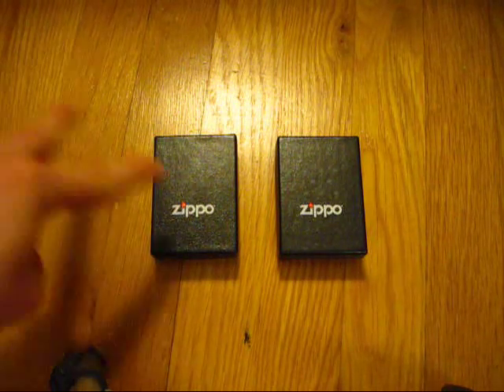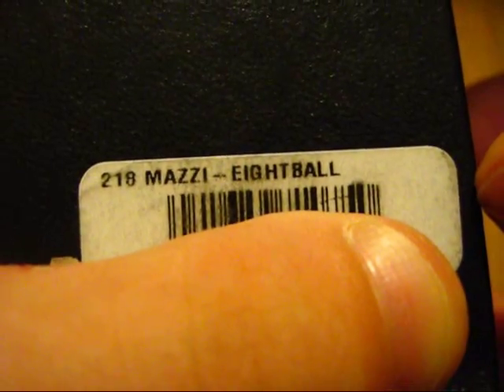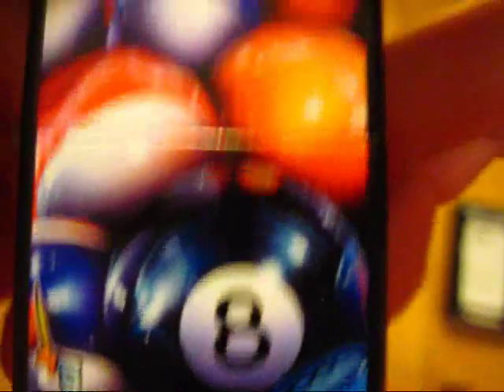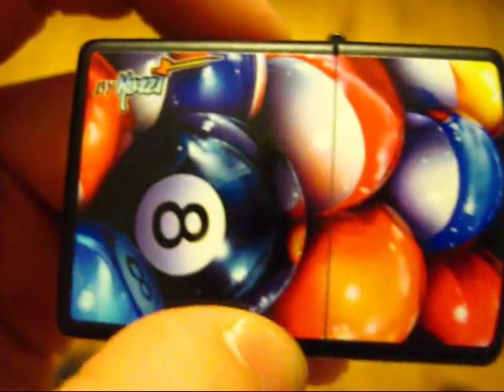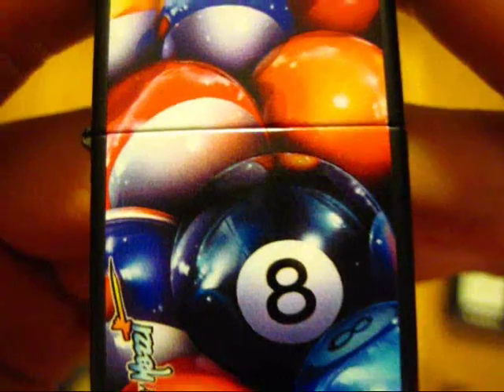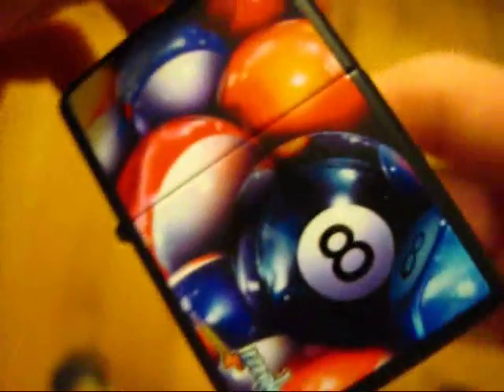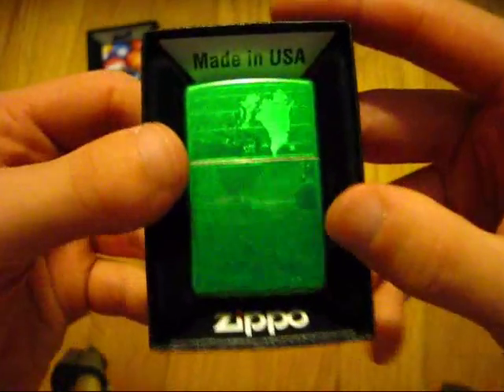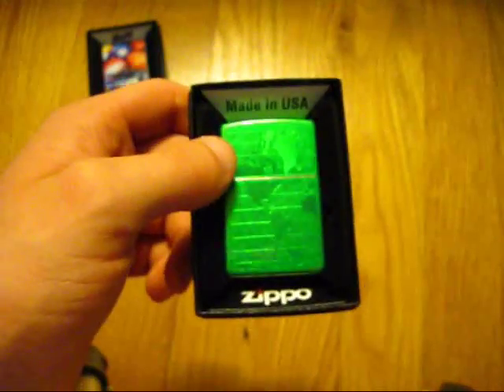Zippo : A closer look at my last two zippos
Zippos shown:
Mazzi Eightball (218)
Meadow Ice World (24949)